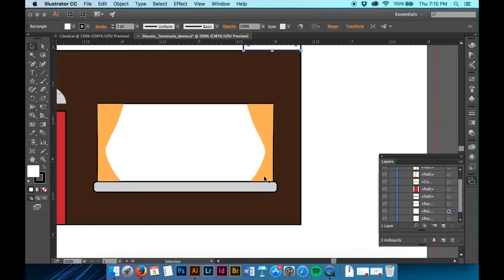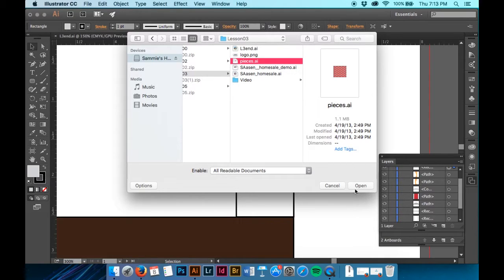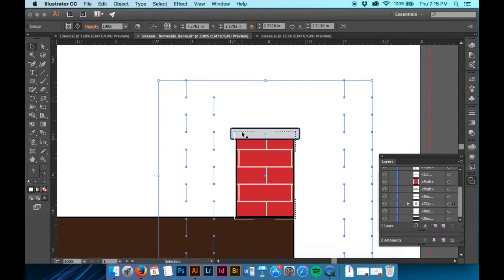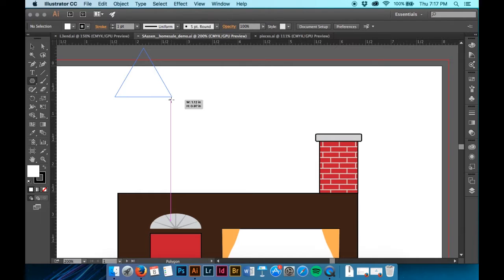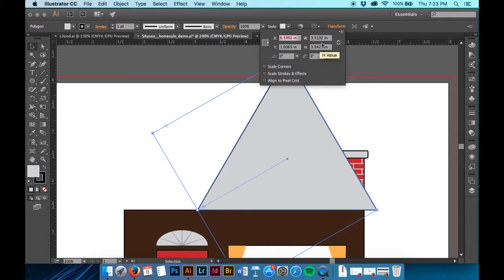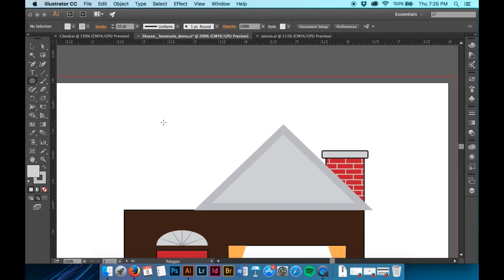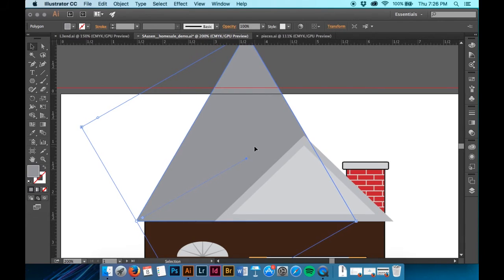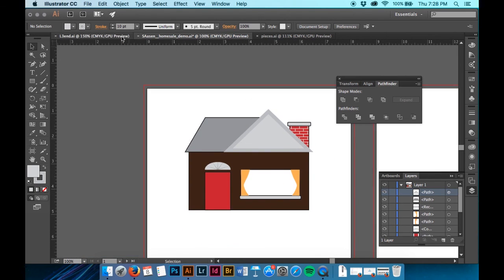2013 Lesson 3 Part 3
Adobe Illustrator CC 2013 -Classroom in a Book

Classroom Material.